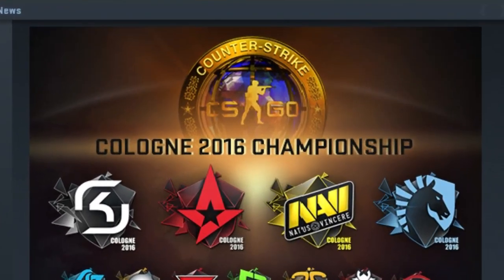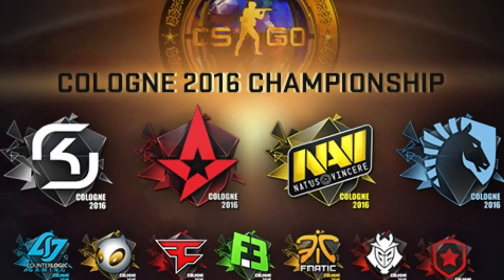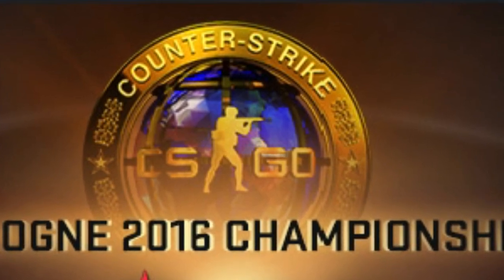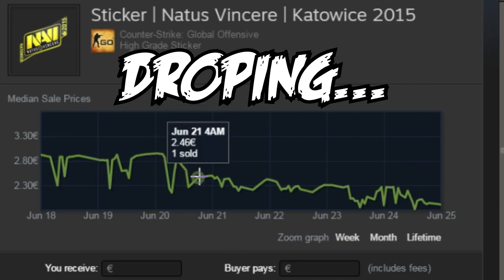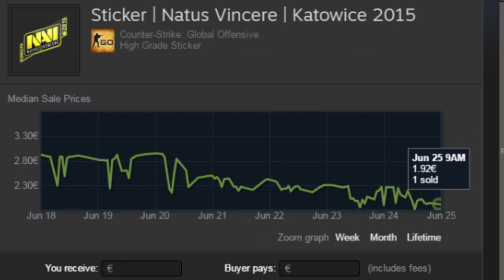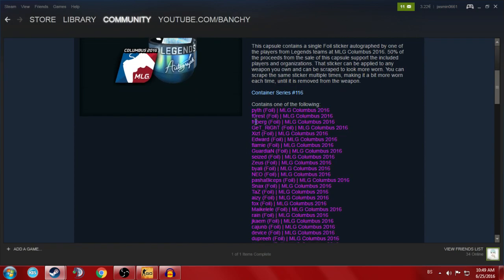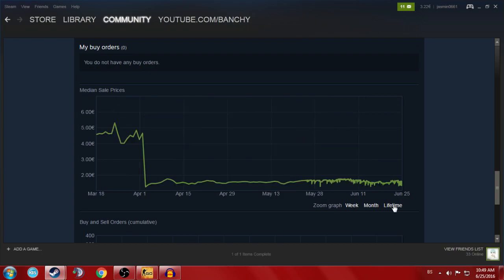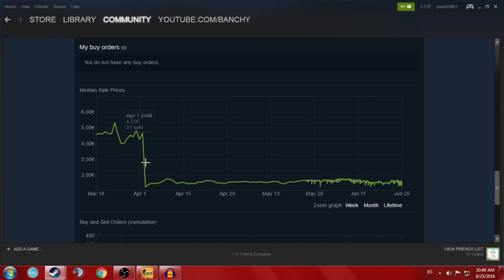CS:GO HOW TO GET EASY SKINS & KNIFE!! (Cologne 2016 Stickers & Capsule)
IG:  @ibrahim.zubaca Video: CS:GO HOW TO GET CHEAP AND EASY SKINS & KNIFE!! (Cologne 2016 Stickers & Capsule)
Creator: BanCHy
●▬▬▬▬▬▬▬▬▬▬▬▬▬▬▬▬▬▬▬ஜ۩۞۩ஜ▬▬▬▬▬▬▬▬▬▬▬▬▬▬▬­▬▬▬▬▬●
●▬▬▬▬▬▬▬▬▬▬▬▬▬▬▬▬▬▬▬ஜ۩۞۩ஜ▬▬▬▬▬▬▬▬▬▬▬▬▬▬▬­▬▬▬▬▬●
●▬▬▬▬▬▬▬▬▬▬▬▬▬▬▬▬▬▬▬ஜ۩۞۩ஜ▬▬▬▬▬▬▬▬▬▬▬▬▬▬▬­▬▬▬▬▬●